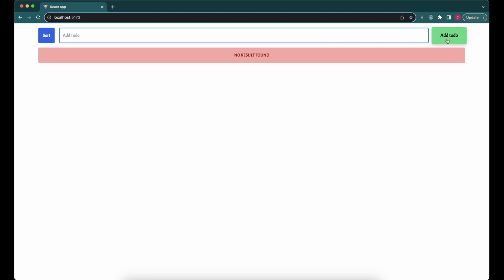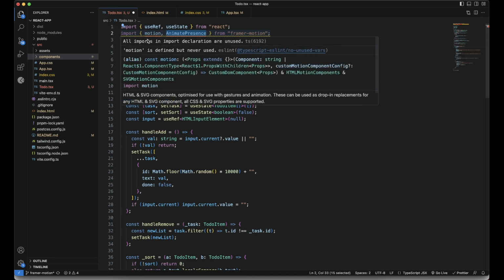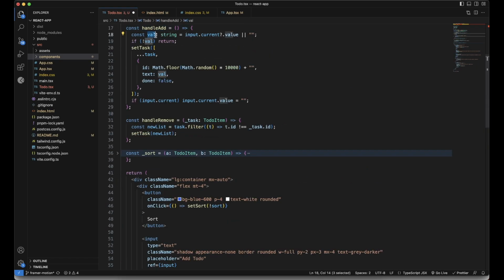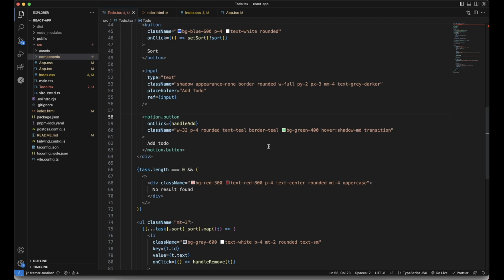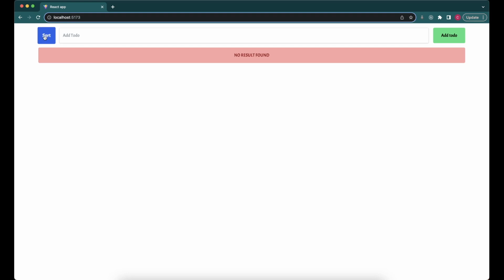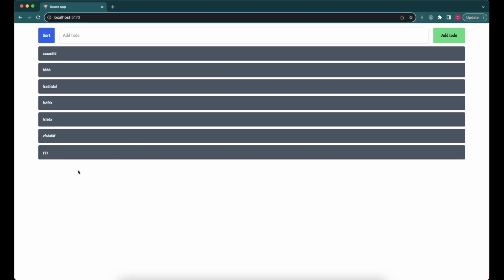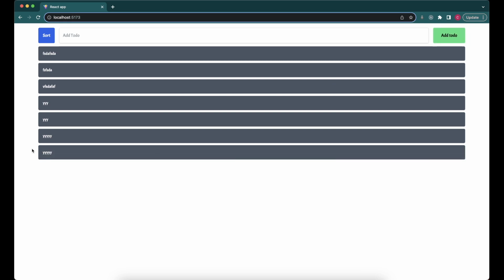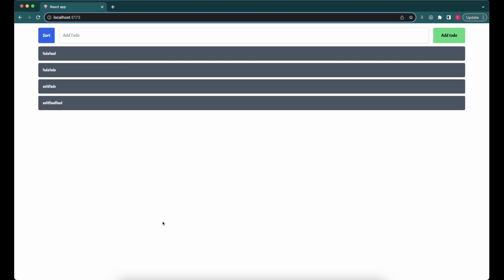Mastering React Framer Motion: Comprehensive Tutorial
00:00 Demo
03:00 Code walkthrough
06:06 Using Framer motion for animation

html
css
react
react tutorial
angular
angular tutorial
javascript
js
js interview
javascript interview
leetcode
javascript interview prep
interview prep
interview preparation
react interview questions
tricky react interview question
tricky javascript interview question
javascript hard interview question
Javascript concepts
JS OOPS
Javascript _ptoto_
Javascript
Javascript concepts
Frontend Engineer
Frontend Developer
Software Engineer
Javascript tutorial
System Design
Frontend System Design
React Framer Motion
React animation tutorial
Framer Motion tutorial
React motion library
Animation in React
UI animation tutorial
ReactJS animation
Web development tutorial
React transitions
JavaScript animation
React component animation
UI/UX animation
Front-end development
JavaScript library
Web design animations
CSS animations with React
User interface design
Code animation
Web development tips
Creative animations in React